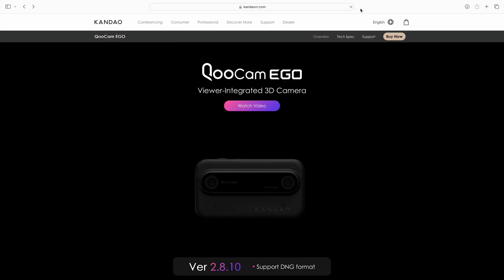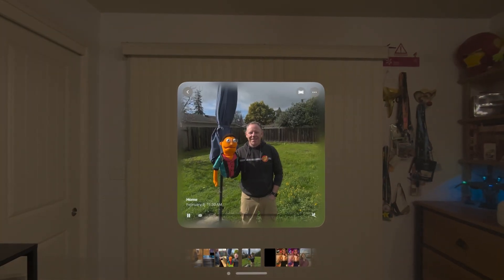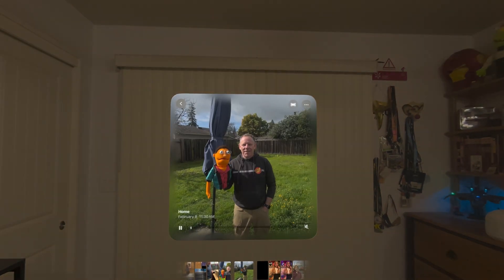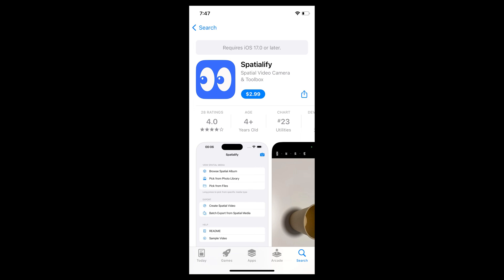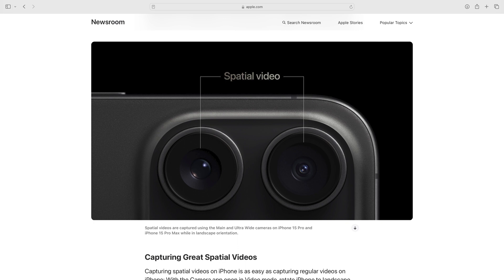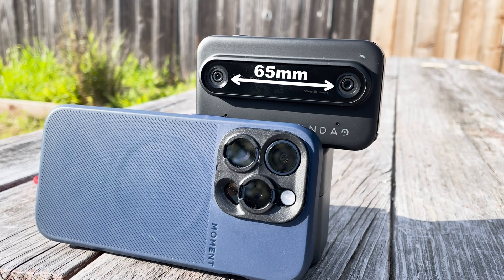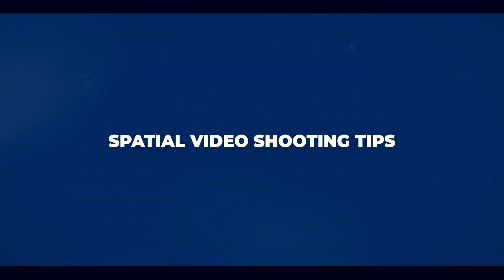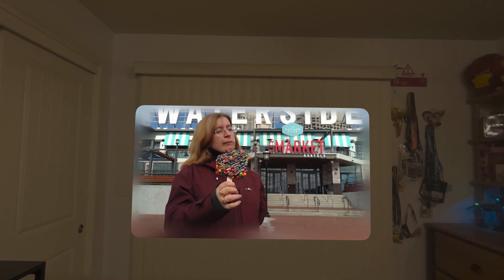3D Spatial Video - Easy Tips for Apple Vision Content Creation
This video shares tips for shooting the best 3D spatial video you can - as well as tips for viewing spatial videos effectively. This is the second video in a series where we share tips and recommendations for creating different types of immersive content for the Apple Vision Pro as easily as possible.

00:00 - Intro
01:25 - Comparing Spatial Videos from different cameras
03:00 - Use a 3rd party app to shoot Spatial Video
04:21 - Use QooCam Ego 3D camera for Spatial Video
05:47 - General shooting tips